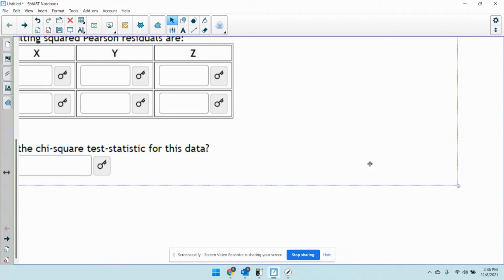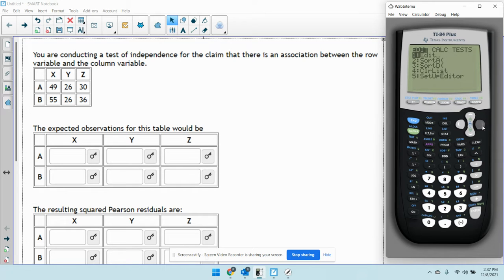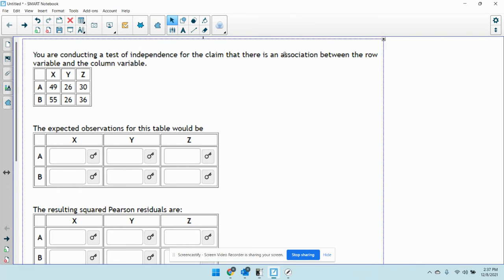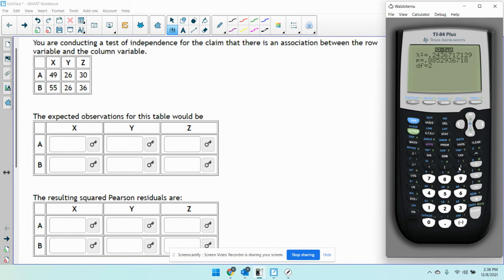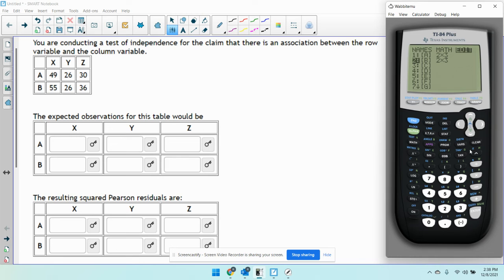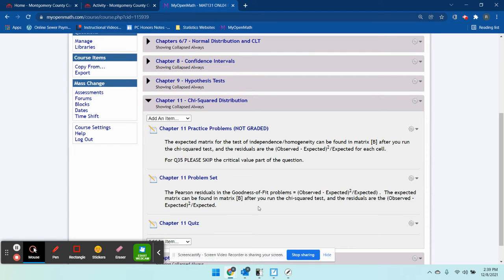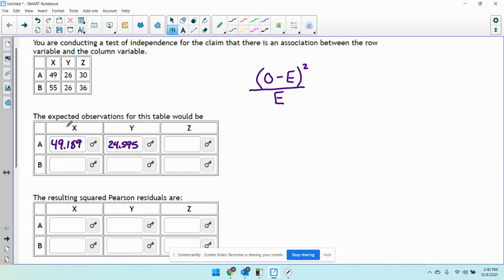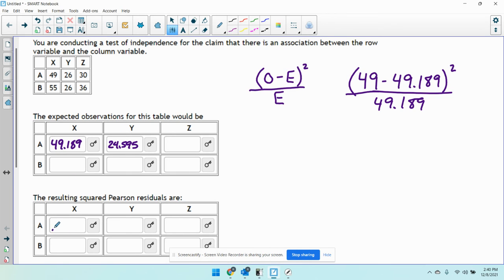Untitled: Dec 8, 2021 2:41 PM